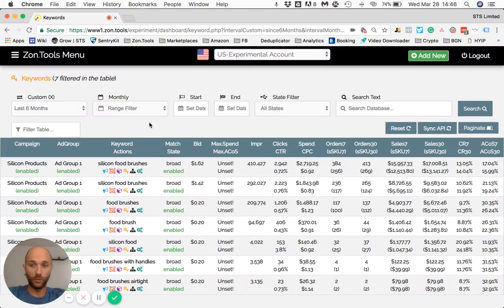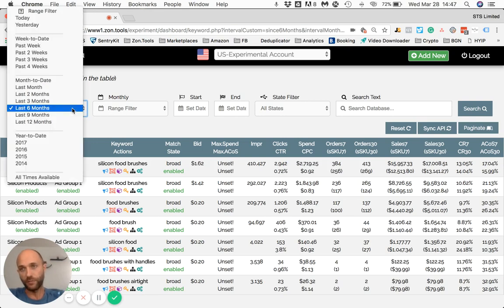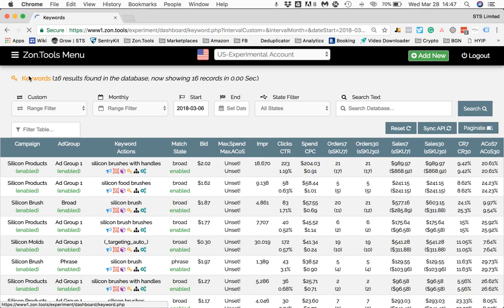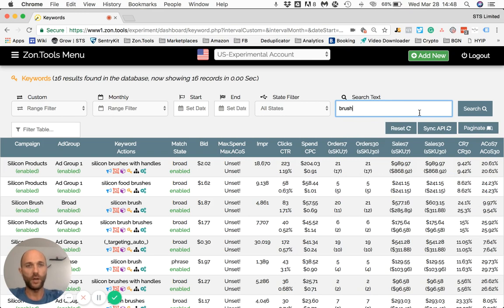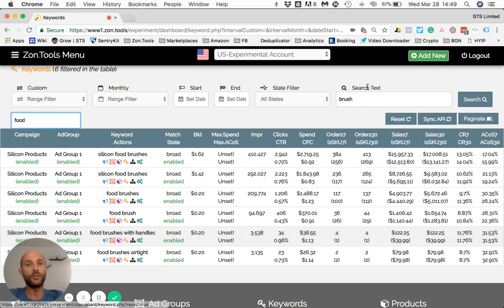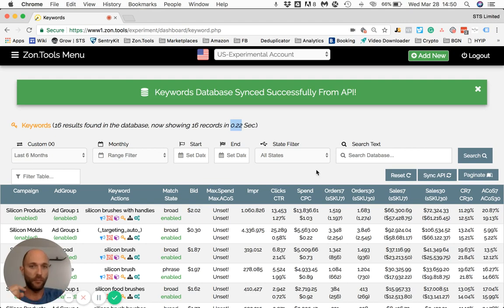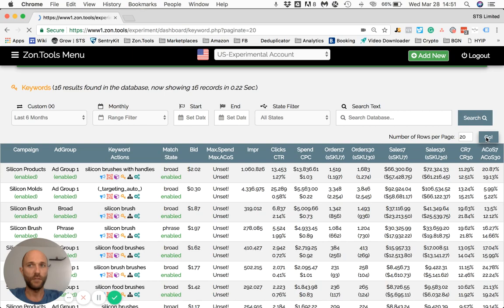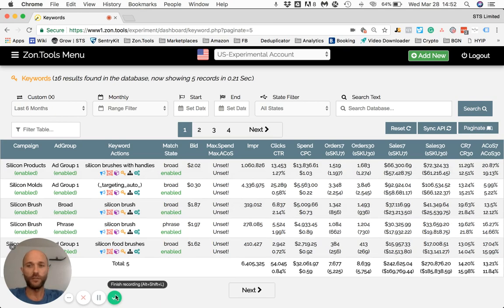1.2 - Filtering, Reset, Sync API and Pagination Buttons - Zon.Tools Amazon PPC Software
Topics:
00:20 - Search Text
02:53 - Filter Table
03.19 - Reset
03.39 - Sync API
04.32 - Paginate